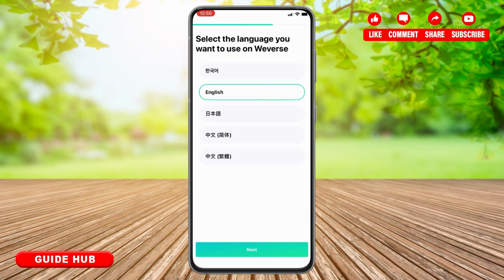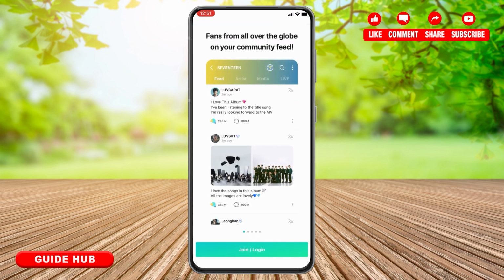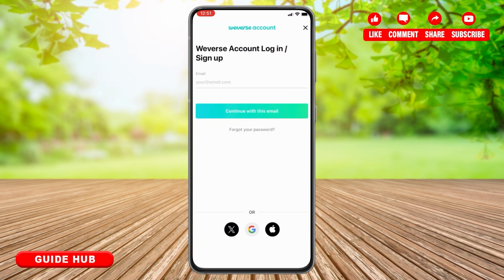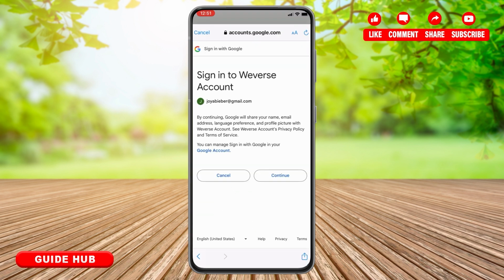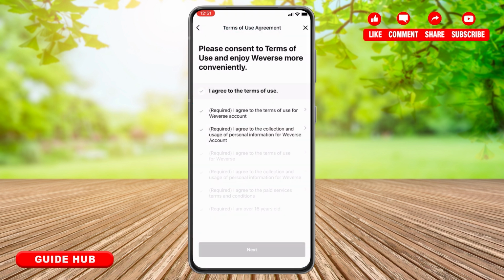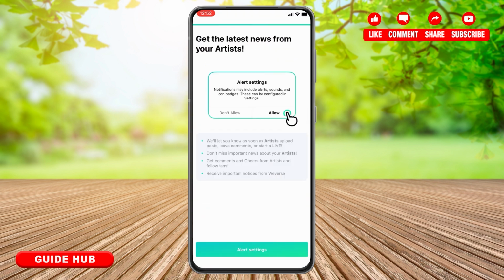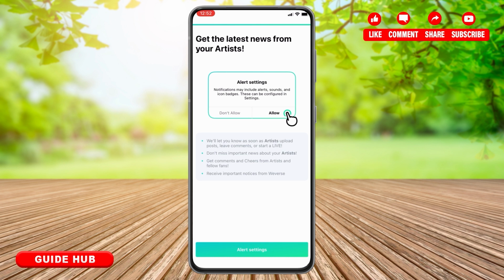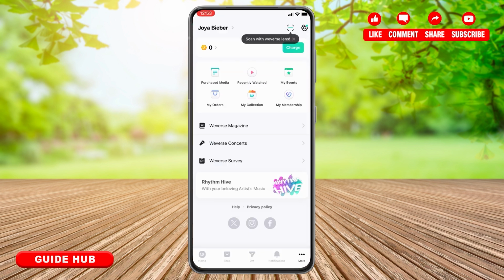How To Create Weverse Account 2024 | Weverse App Sign Up/Registration Guide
"How To Create Weverse Account 2024 | Weverse App Sign Up/Registration Guide" - A Tutorial Video by Guide Hub.

Joining Weverse is a great way to connect with your favorite artists and engage with the community. It is a fan community app where you can follow artists, join discussions, and access exclusive content. In this video, we’ll guide you through the process of creating an account, including how to sign up and set up your profile. Follow these simple steps to start your Weverse journey and enjoy all the features the app has to offer.